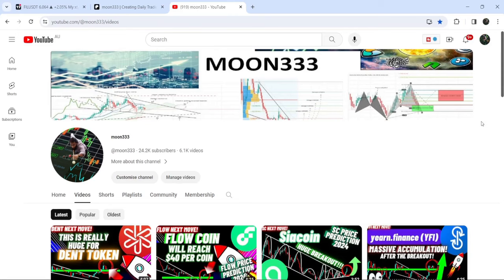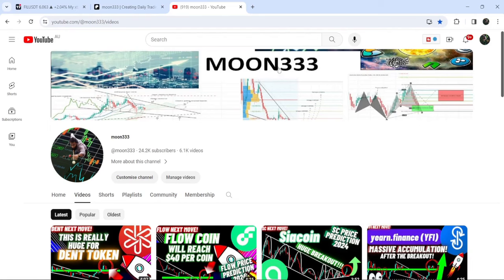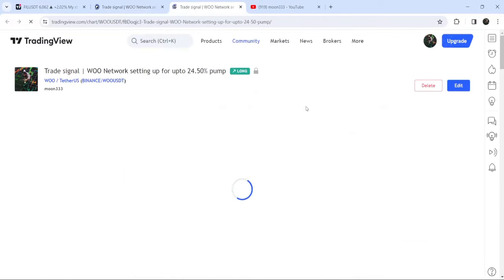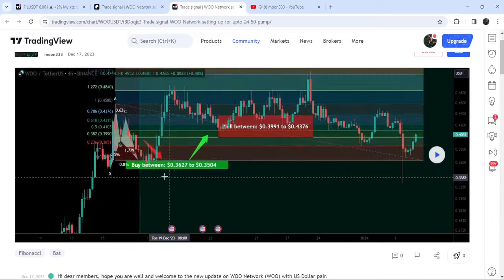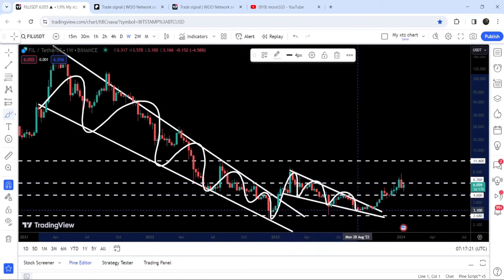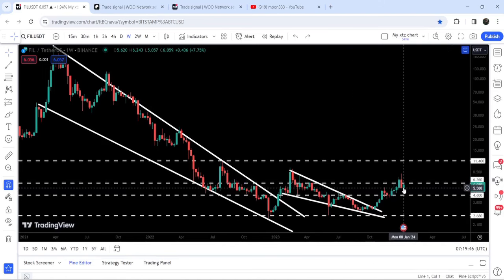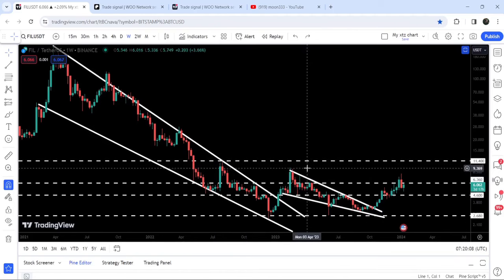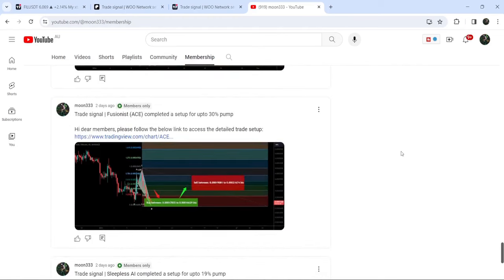Massive Rally Update Of Filecoin (FIL) Crypto Coin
Or